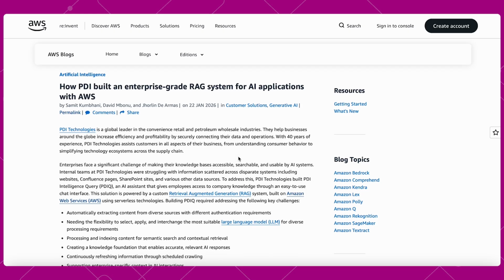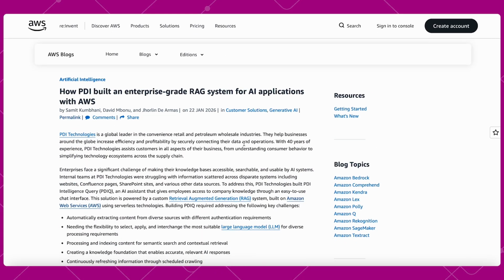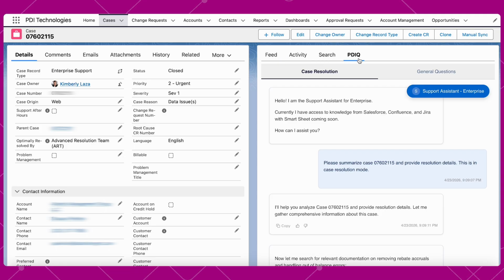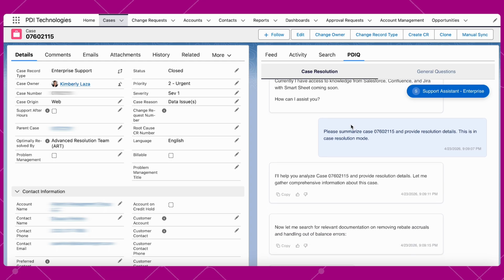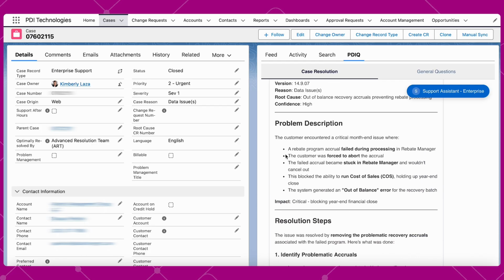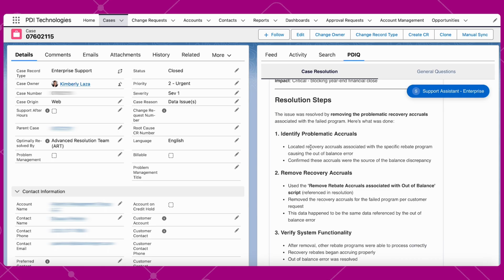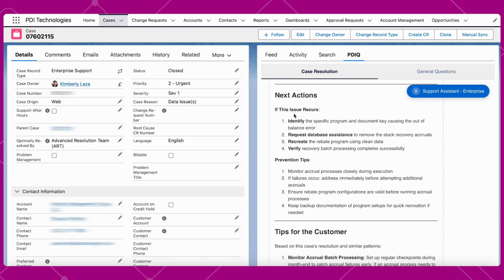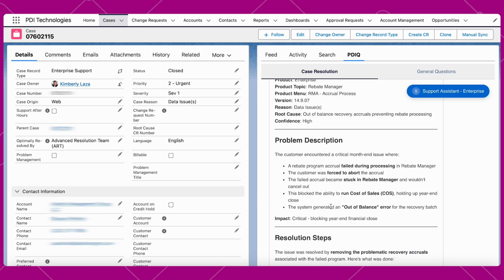PDIQ Insider: AI Chatbots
Jeff Hassman, GM, AI Solutions at PDI Technologies take us through a sneak peek at how PDI is implementing chat bots into PDI applications.